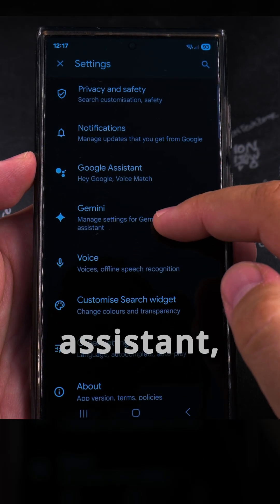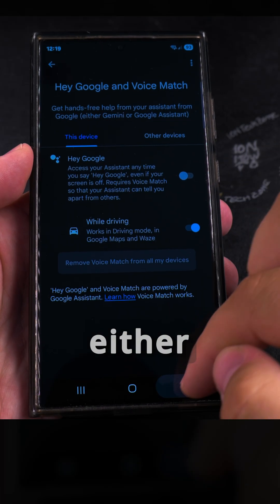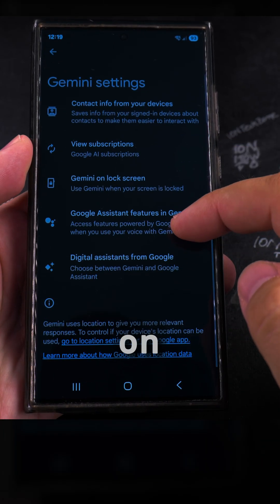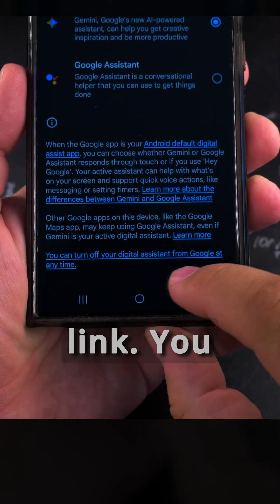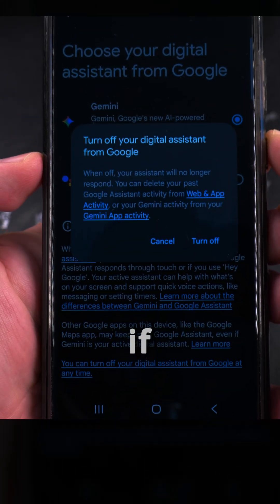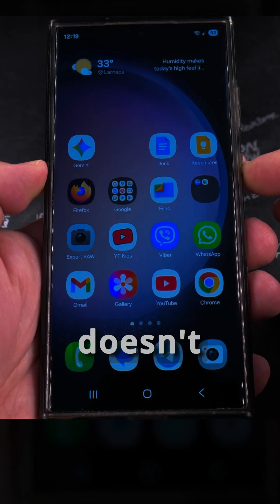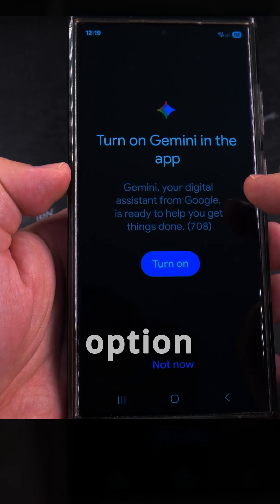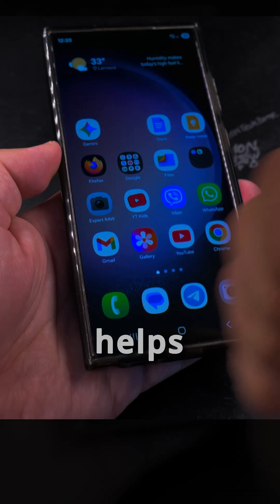How to Turn Off Gemini Completely on Samsung Android Devices Part 3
How to Turn Off Gemini Completely on Samsung Android devices and Change Side Button Back to Power Button.

Learn how to completely disable Gemini on your Samsung Android device and change the side button back to the standard power button function. If your side button currently launches Gemini when you press it, this video will show you how to restore the original power menu.

I show you the steps to turn off Gemini and reset your side button to control power options like shutting down, restarting, or accessing emergency mode. This is helpful if you prefer using the physical button for device controls rather than AI features.

Learn how to navigate Samsung's settings to remove Gemini from your side button. If you want to know how to disable Gemini AI and get the power menu back on Samsung Galaxy phones. I guide you through the process step by step.

If you're looking for how to turn off Gemini completely and make your side button work normally again, this tutorial covers everything you need. You'll also see how to adjust other button settings if needed.

Any questions?